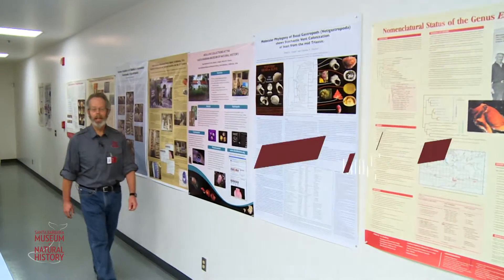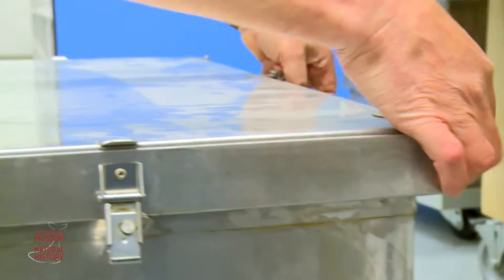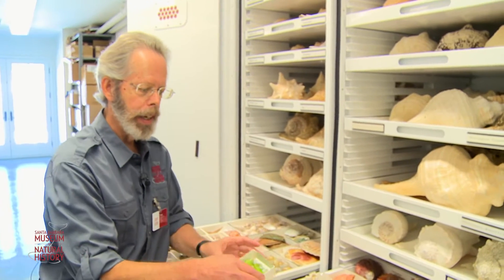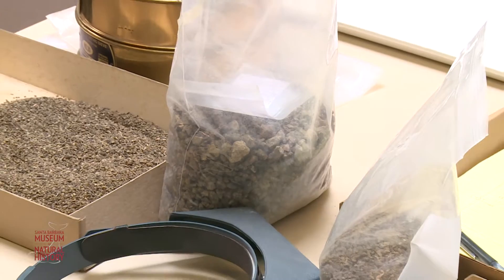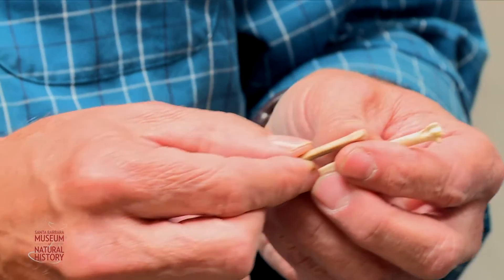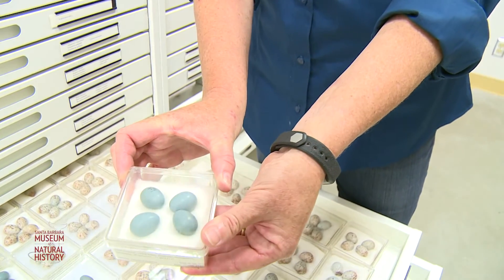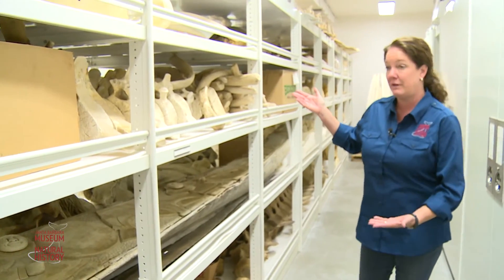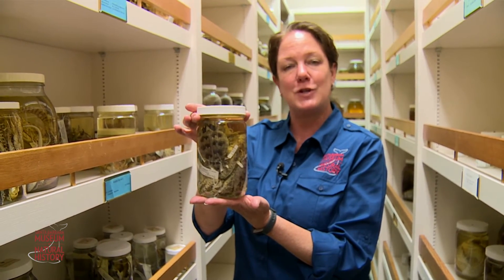Naturally Different-- "Beyond the Exhibits" Santa Barbara Museum of Natural History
Join us behind-the-scenes in the Museum’s Collections and Research department.  Our curators invite you to an exclusive peek into the zoology collections of the Santa Barbara Museum of Natural History. Learn how the specimens were acquired, how they are prepared and housed, and how they contribute to the fascinating science of natural history.